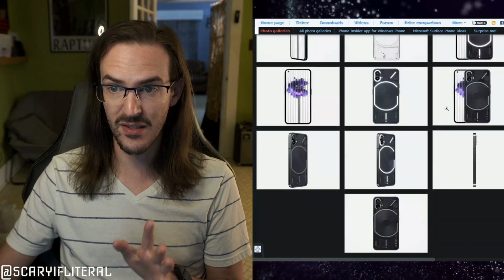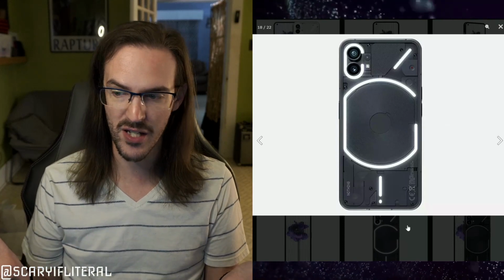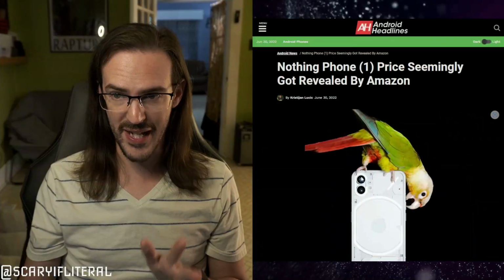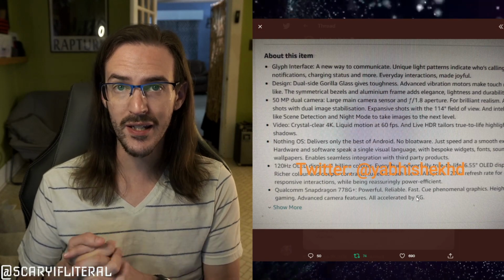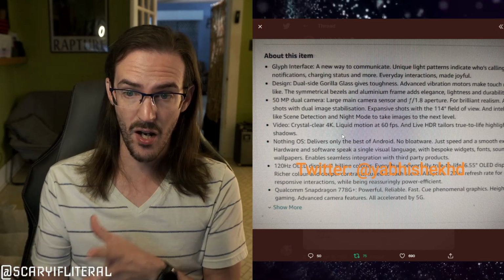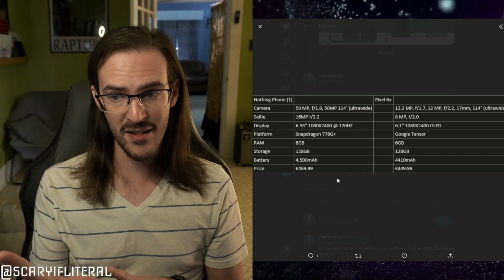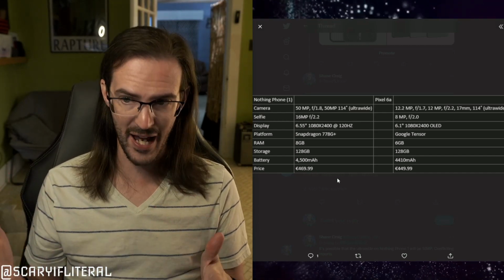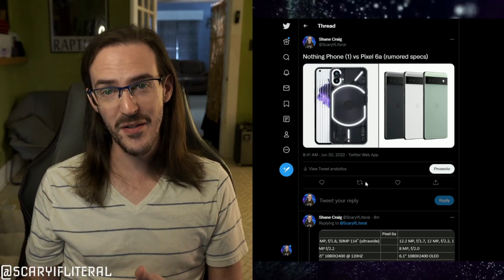Nothing Phone (1) price, colors and specs revealed, better than Pixel 6a?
💵Thanks for using my links to buy!